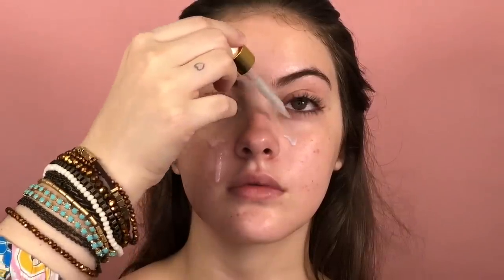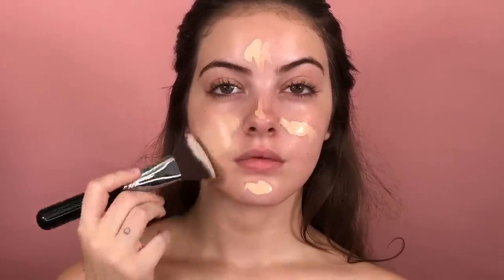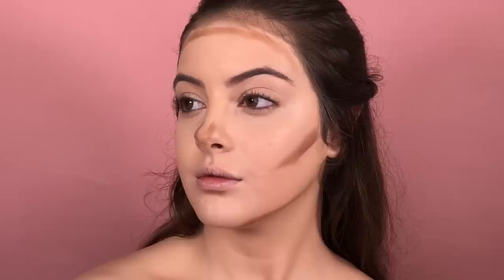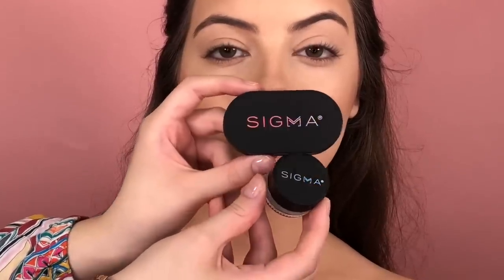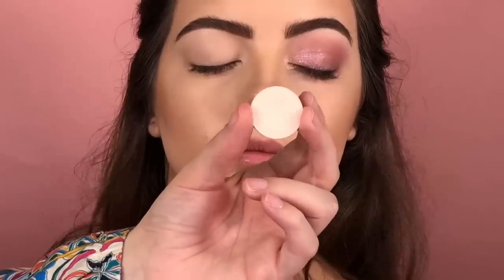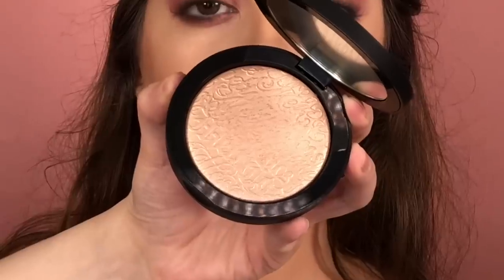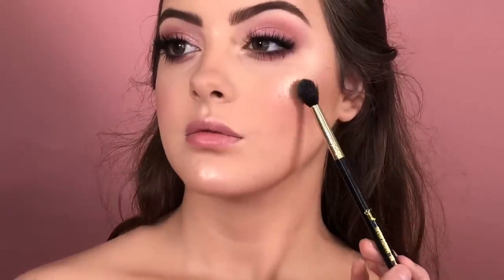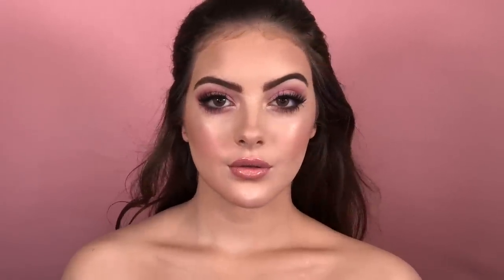Before and After 😉 Soft Glam Makeup | Melissa Samways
Hello Loves! This Makeup is very beautiful! I hope you love it! Makeup Demo! Model: @izador.a

PRODUCTS USED

♥ All Nighter UD
♥ 3DHD Blender Sigma Beauty
♥ Vanilla Concealer NARS
♥ NC45 Concealer MAC
♥ Translucent Powder Laura Mercier
♥ Painterly Soft Ochre MAC
♥ Vanilla Eyeshadow MAC
♥ Paper Doll Eyeshadow Melt Cosmetics
♥ Blush The Balm
♥ Castle On The Hill Eyeshadow Sugarpill
♥ Bublle Eyeshadow Colourpop
♥ Stargazer Highligter Melt Cosmetics
♥ Liquid Lipstick Child Star Too Faced
♥ Snobby Lip Strob Huda Beauty

Xoxo